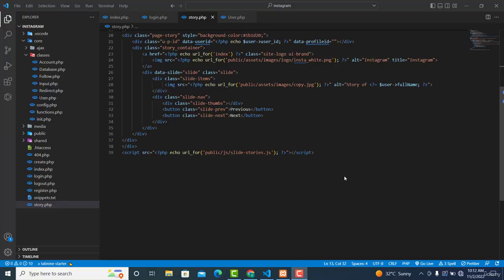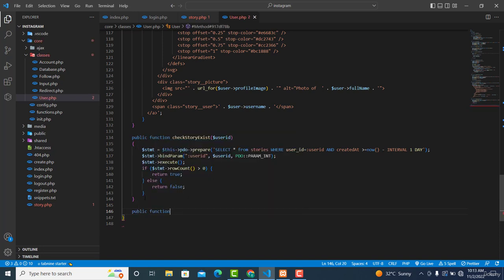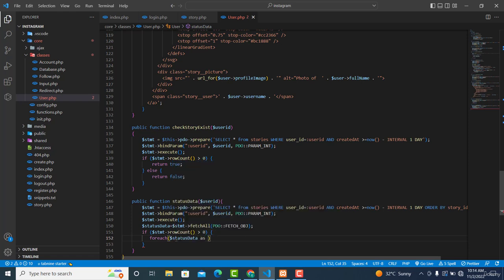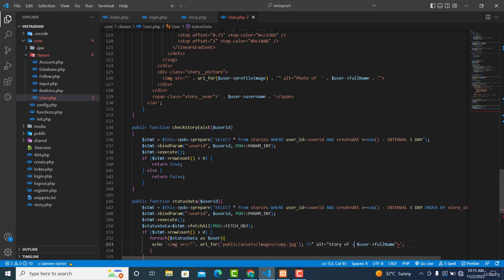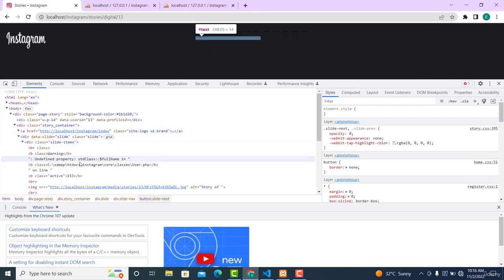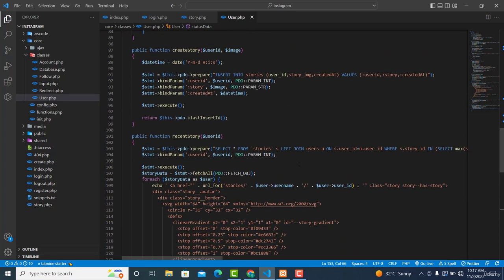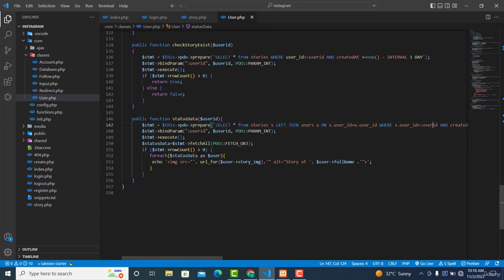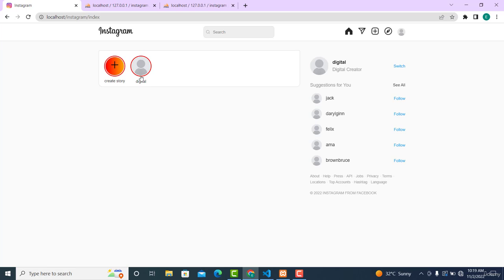[45] Build Instagram Clone with PHP,MYSQL + JS:Creating statusData method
Since this is a pretty lengthy project, I've decided to break it down into bite-sized episodes. You can expect shorter, digestible videos but more frequent uploads, so you'll be able to follow along step-by-step without feeling overwhelmed. Today, we’re starting off by Creating statusData method— which is just one small but exciting part of our overall journey to cloning Instagram.